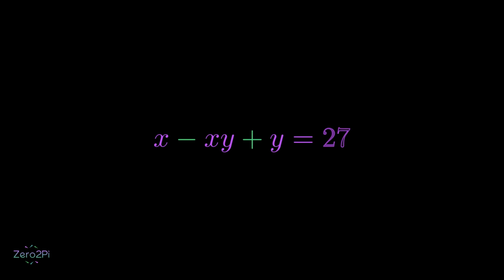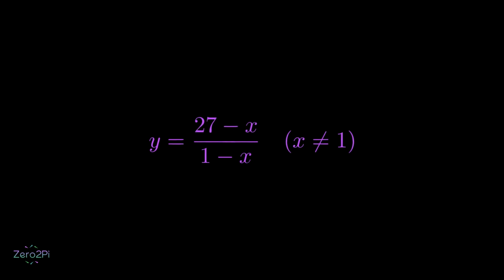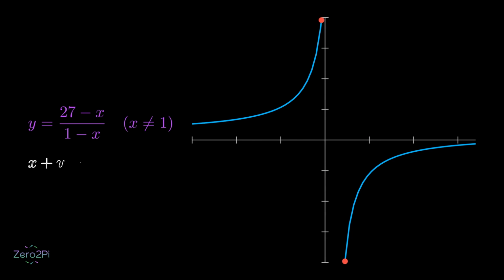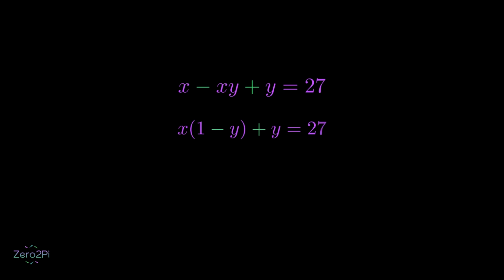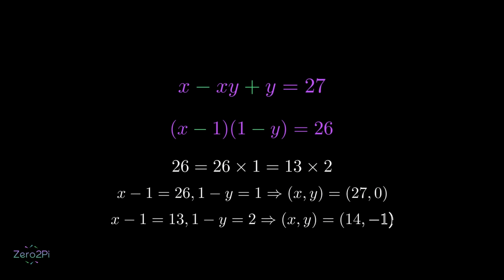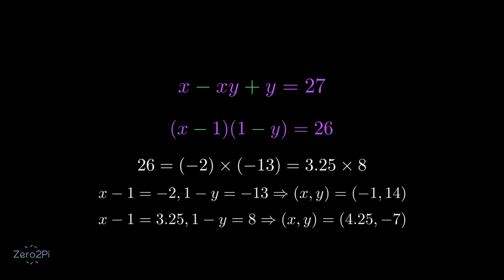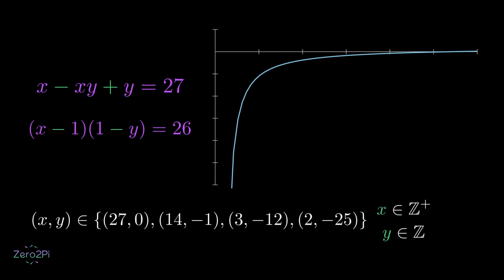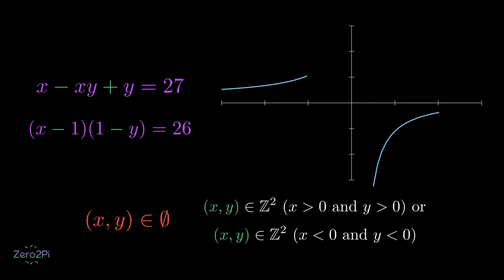Solving this feels like Genius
In this video we explore what happens when a simple-looking linear equation like x − xy + y = 27 ends up having unexpected solutions. We start with basic algebra and solve for y, then plot the graph to see why there are infinite solutions. But things get interesting when we ask “what is x + y?” instead of just solving for x or y. Using Simon’s Favorite Factoring Trick, we look at integer solutions, apply different restrictions like positive integers or same signs, and see how the solution set changes in surprising ways.